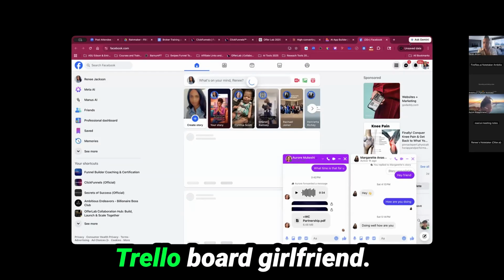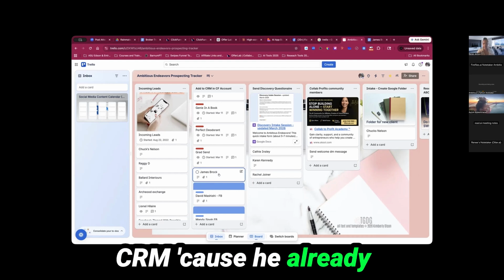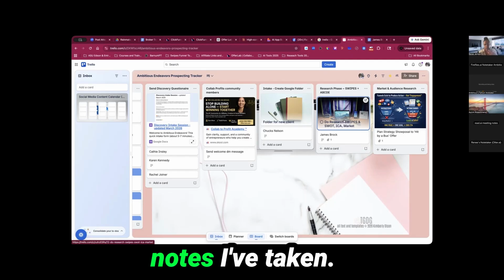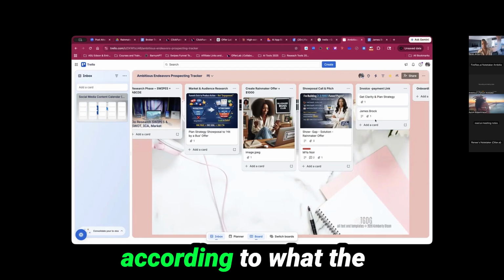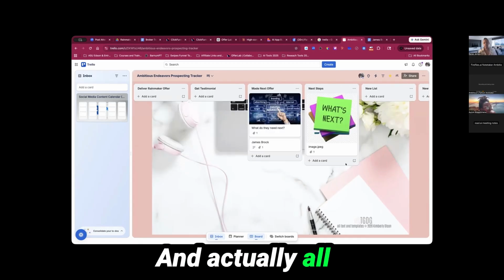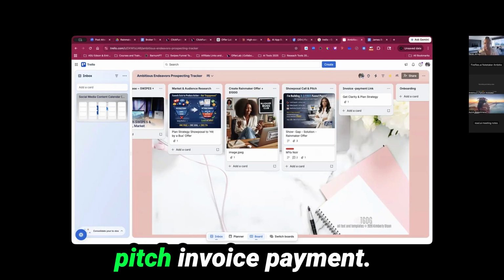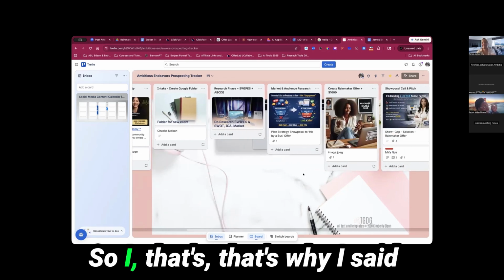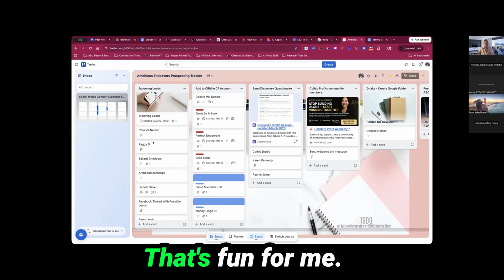When Your Lead System Works… But You Can’t Keep Up With The Leads 😅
This week, on my call with Aurore Mukeshimana, she asked me about the prospect tracking system I’ve been building and how it was going.

To be honest… the reason I built this process and Trello board is because since I joined the Funnel Builder Certification program a couple of months ago, I’ve dramatically increased the number of leads coming in, and my prospect list has been growing.

Which is actually a kinda aweome problem to have.

Since going through the FBC process, the system taught in the program has been working amazingly well.

I've been getting leads from social media, DM's, and ASU networking events

It became pretty obvious, pretty quickly, that if I didn’t figure out a way to keep track of these leads, I was going to start losing opportunities… and I never want to drop the ball on someone who reached out asking for help.

So I started building a Trello board to keep everything organized, keep track of my leads, and move people through a clear process towards the sale.

On the call, I showed Aurore exactly how I’m using it to manage leads and keep the momentum going.

Sometimes the biggest shift in your business doesn’t come from doing more…

It comes from figuring out the best way to get things done and building a simple system that easy to stay consistent and supports my growth.

🎥 I thought it would be helpful to share the clip where I walk her through my lead tracking process and how it works.

I’m curious…

What are you guys doing to keep up with the leads that you get?

Renee J,

Btw, join the One Comma Club Challenge for FrEE and make your first or next one thousand online...

Or if you want a FREE funnel page or a FREE strategy session that I am offering as part of my certification process, you can get that here FREE for a limited time.